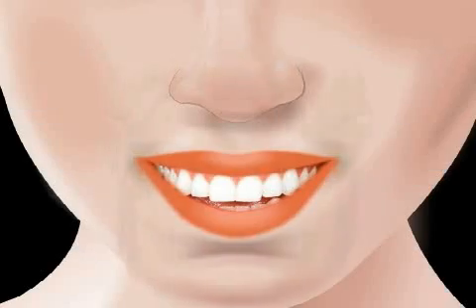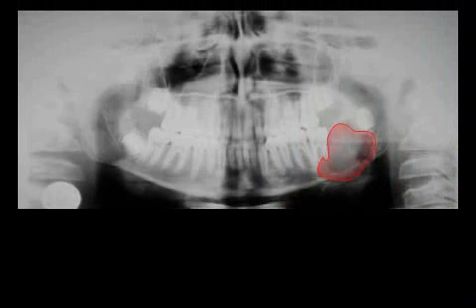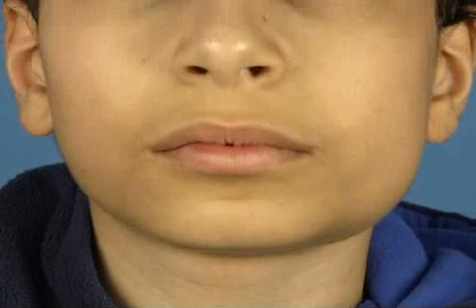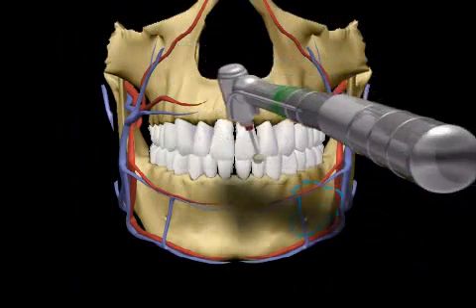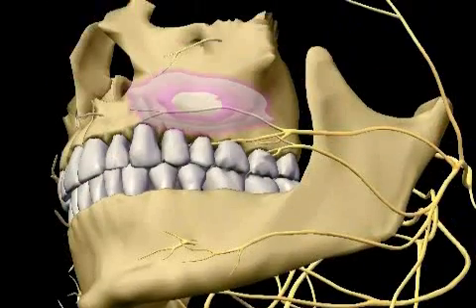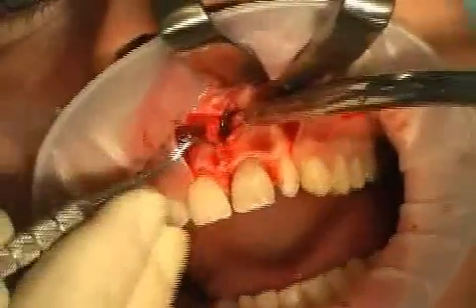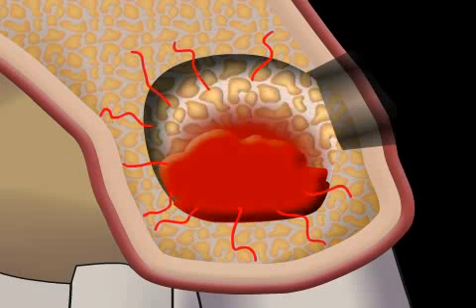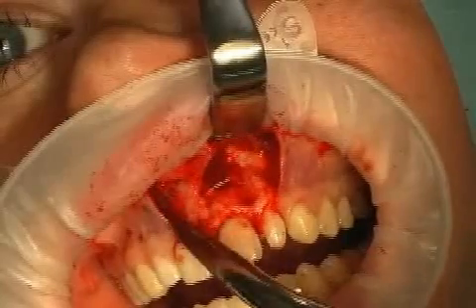Cyst Removal - Cystektomie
A cyst is a tissue cavity that is enclosed by a membrane (epithelium) and may consist of several chambers, usually containing a liquid/mushy content.
In general, the cystectomy is the therapy of choice for cysts in the area of the head/neck. With the exception of very large cysts or if, for example, important anatomical structures are located in close proximity of the cyst, which could be damaged during the removal of a cyst, a so-called, "Cystostomy" is first performed -- more on that in the video of the same name.